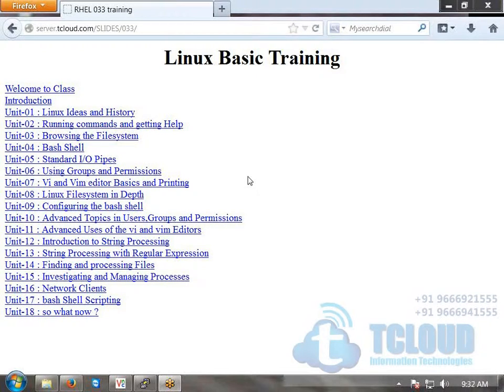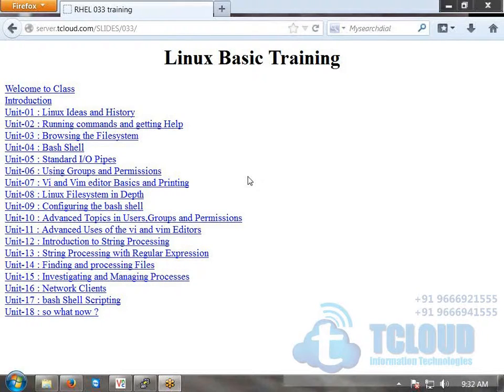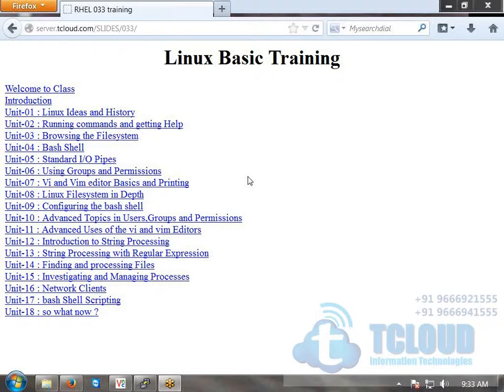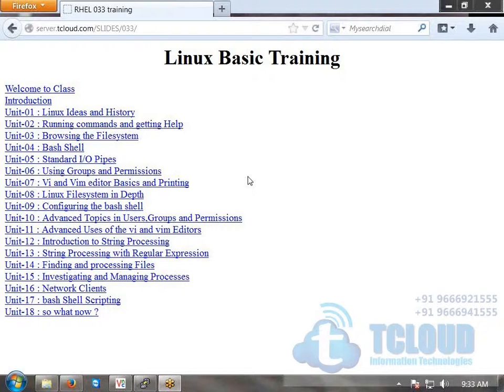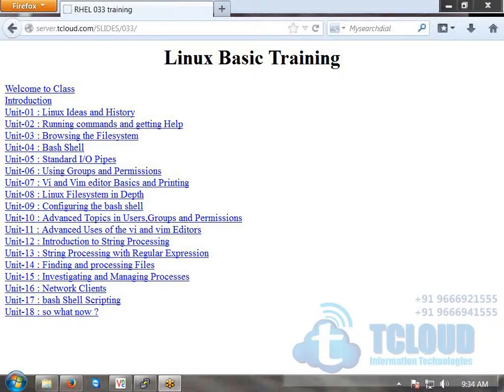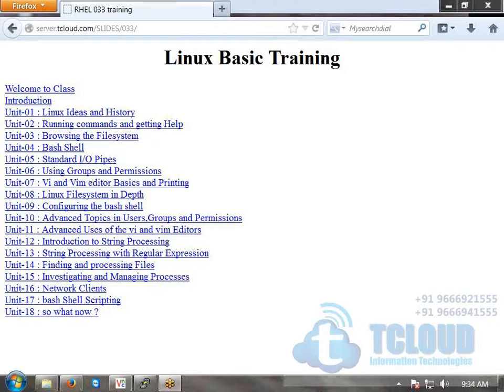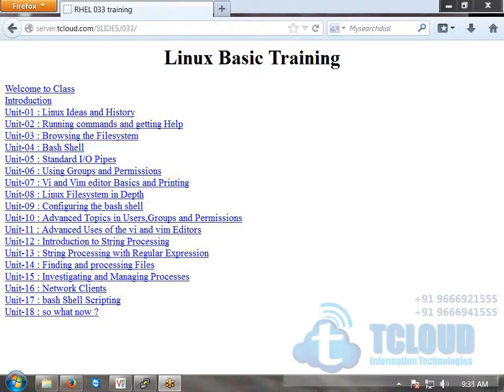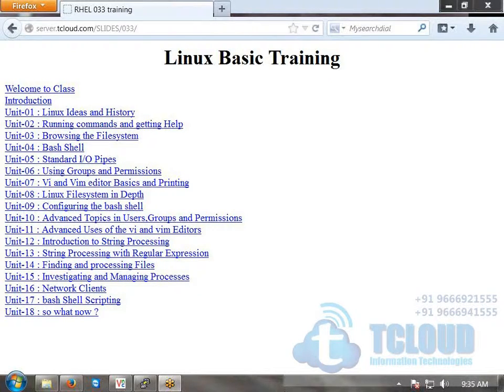Linux Basics Training in Hyderabad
TCLOUD Information Technologies Pvt-Ltd

Address: #8-3-214/A/ Srinivasa Nagar colony west,
Harsha mess Lane, Opp South Indian Bank,
Ameerpet, Hyderabad-500038.

Directions: From Maithrivanam Opposite Bus stop to towards S.R Nagar side take 2nd left from the main road.